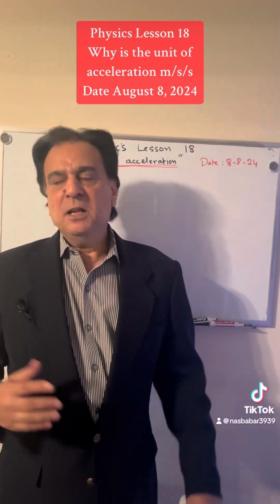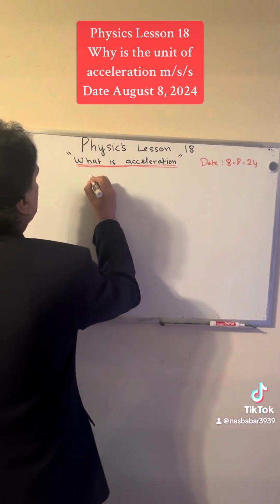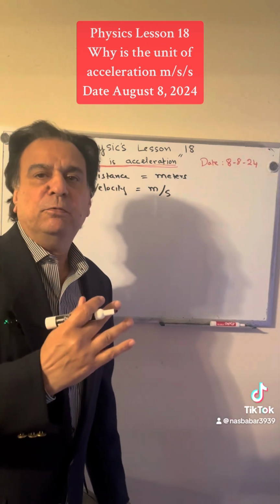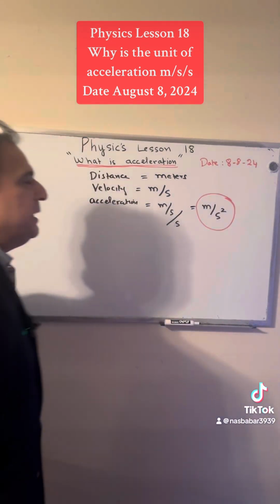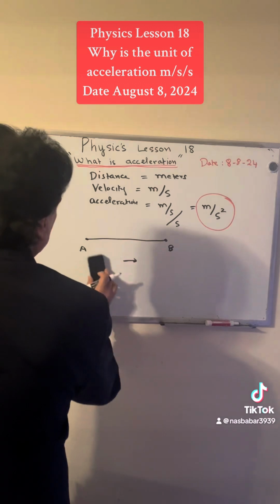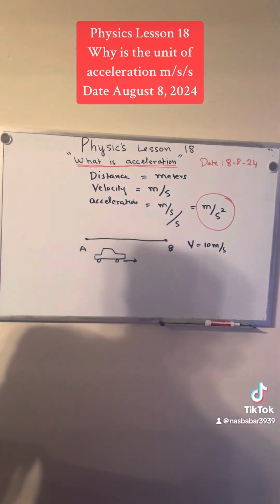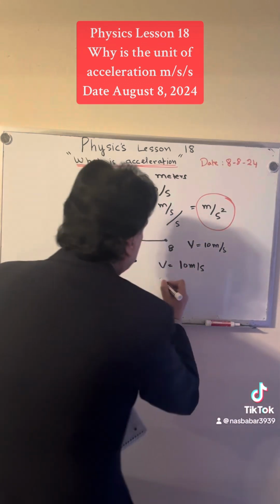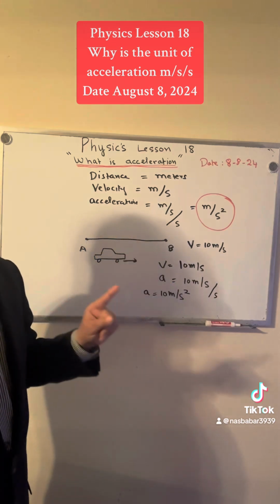In this section Nas explains why the unit of acceleration is m/s/s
Physics, why is unit of acceleration m/s/s